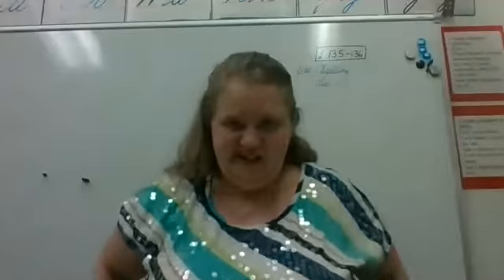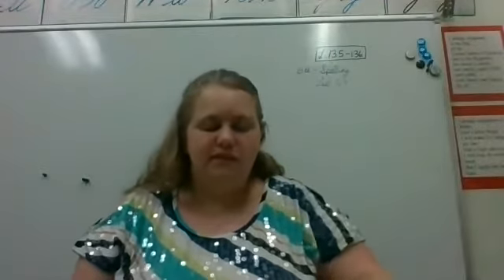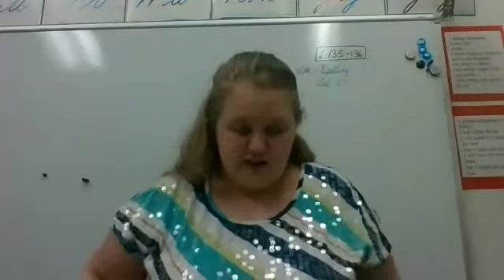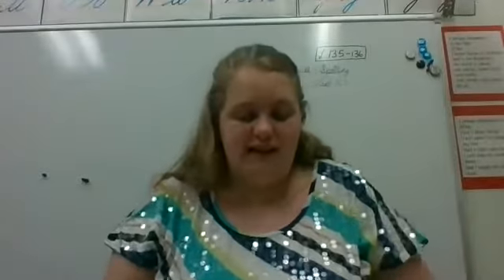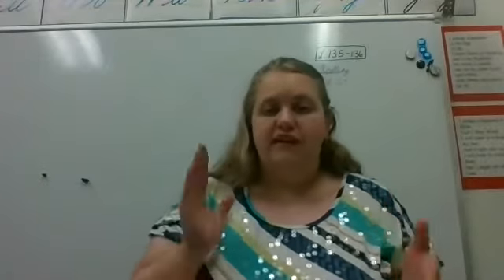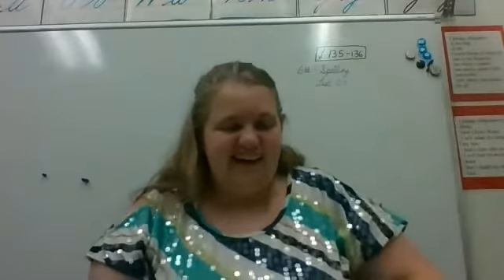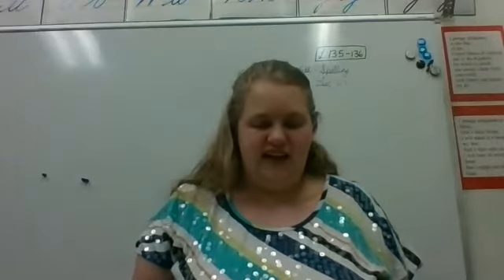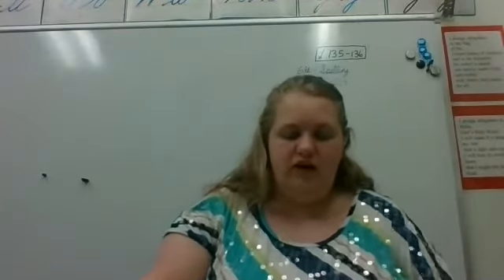6th Spelling L 135-136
Do all book exercises. Copy list 27 at least 4x. Study for test in L 139.